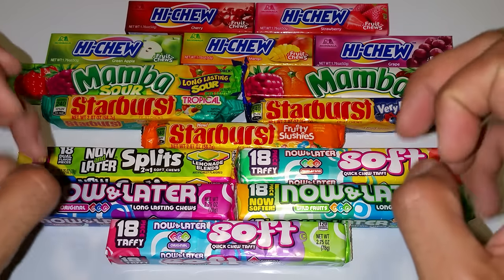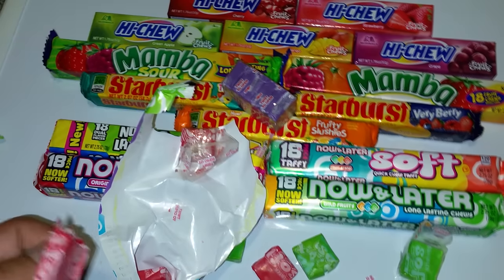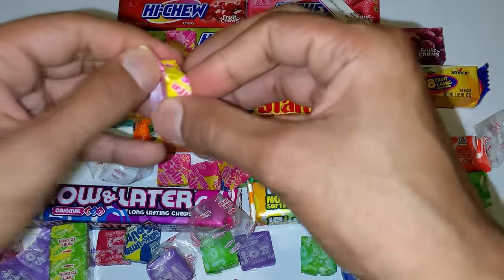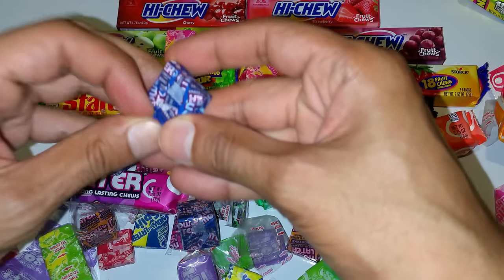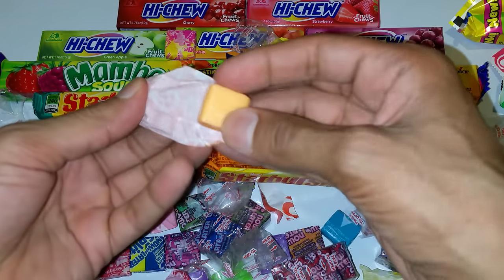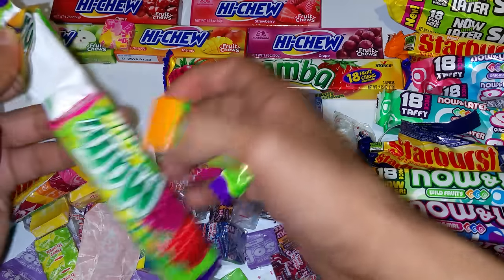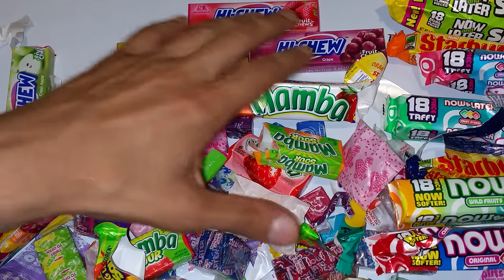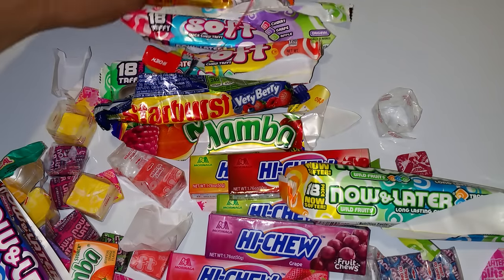A lot of Candy Countdown